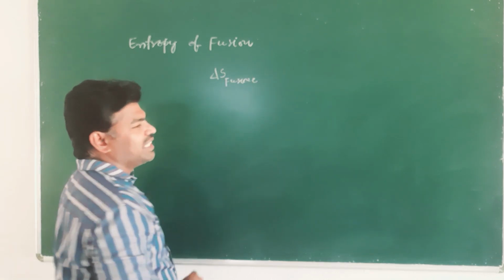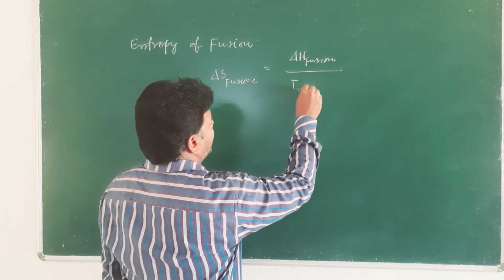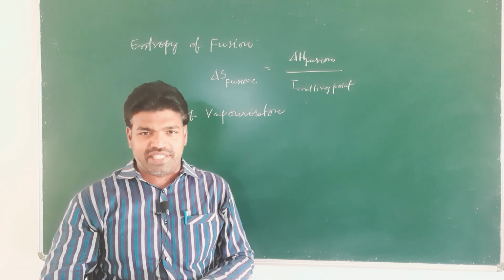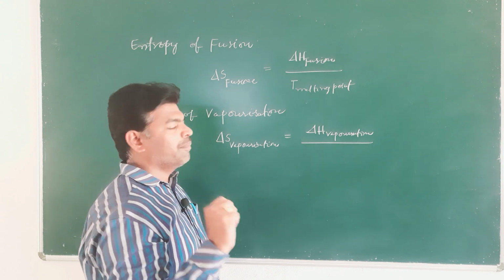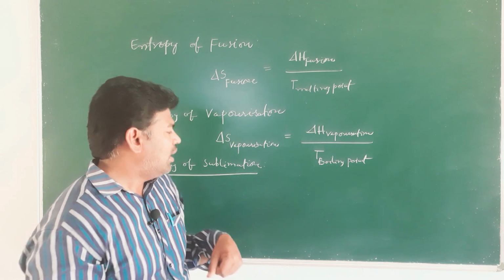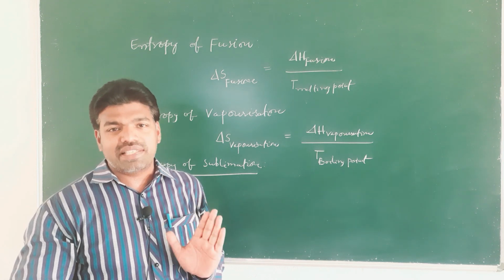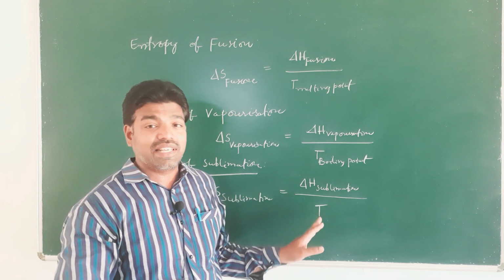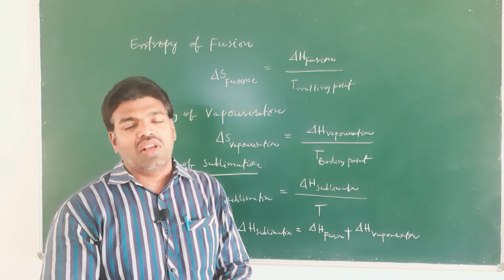Calculation of Entropy Change in Phase Transformations//TDS Part -10//Lecture -64